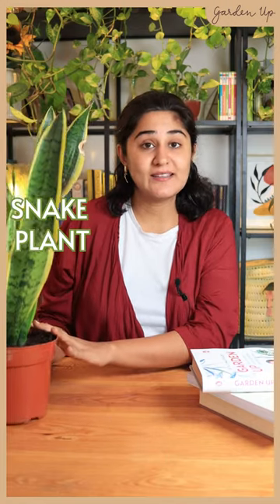What’s the deal with these ‘NASA’s air purifying plants’ that nurseries are selling everywhere?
|Ekta's Gardening BOOK|

A few years ago, NASA listed some plants as excellent air purifiers. This video unfolds the story about how NASA found these plants and the truth behind it.

|LINKS|

Metal planter with a stand